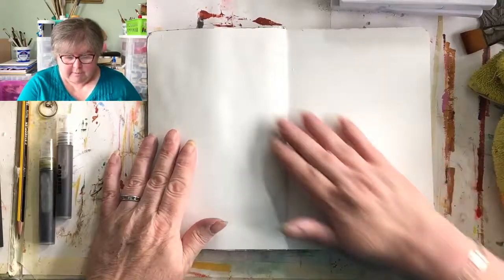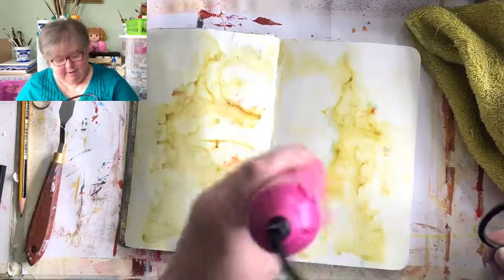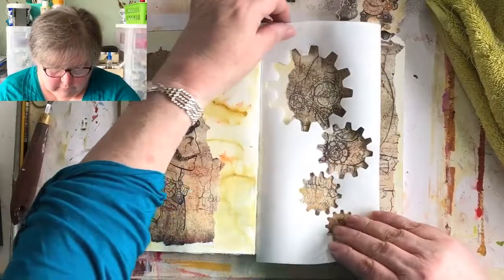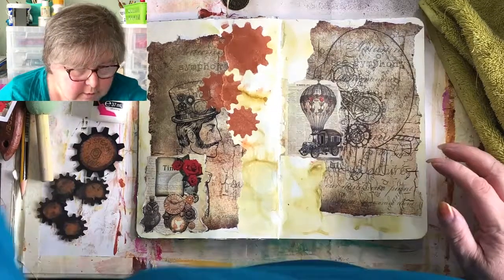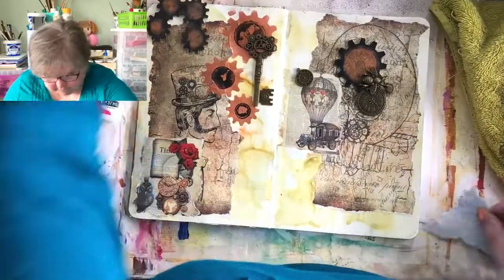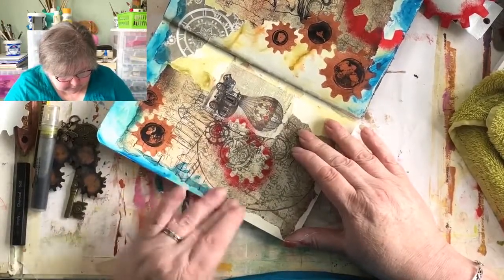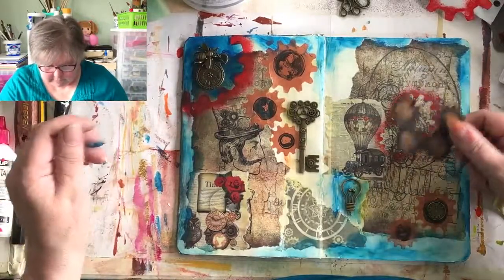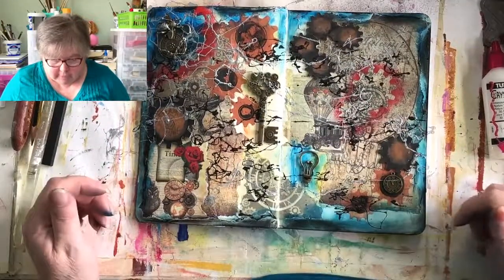Miss Paintalots Art Journal - Steam Punk Page